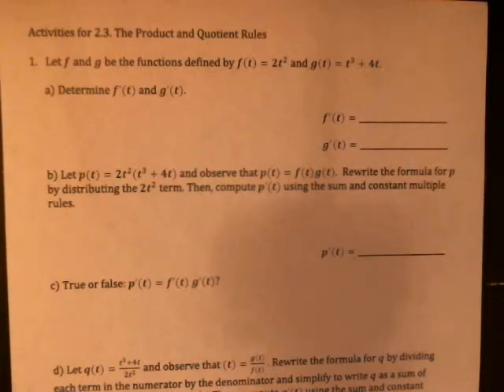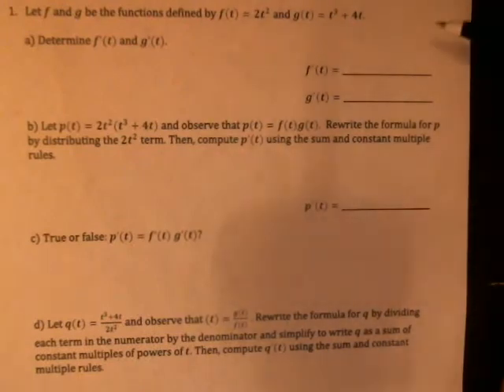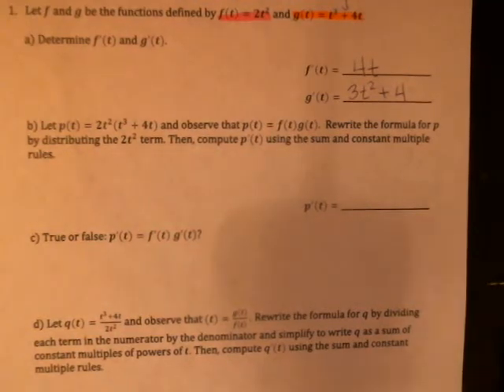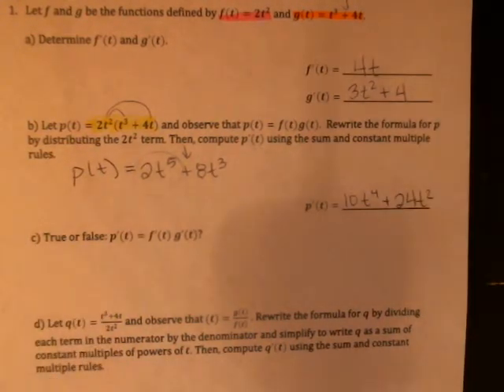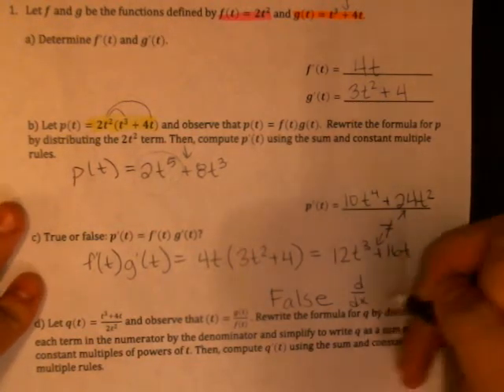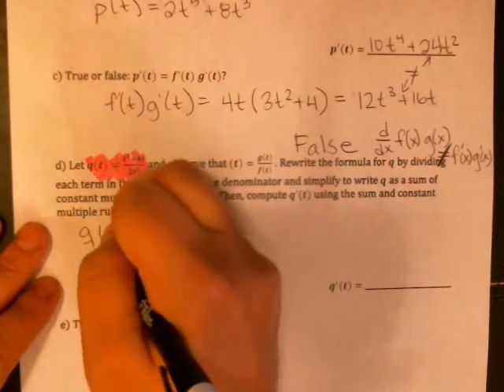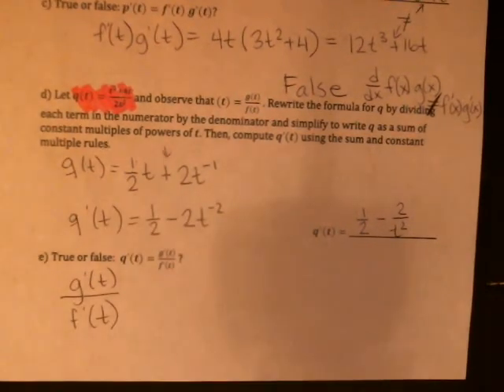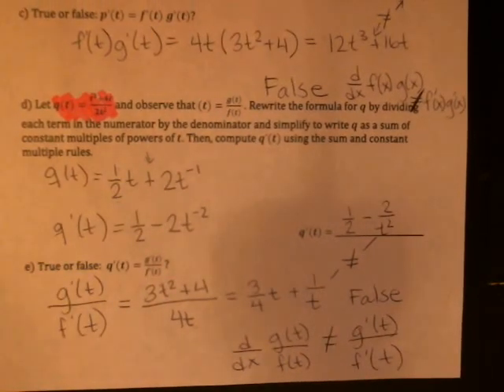2 3 preview